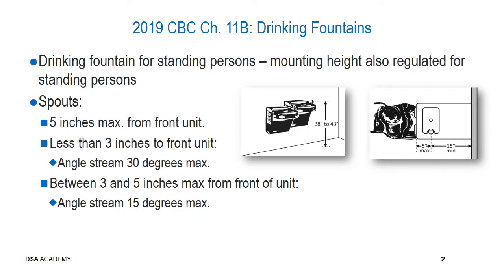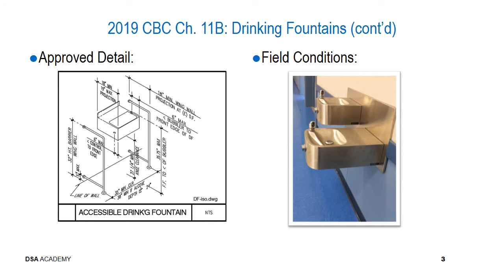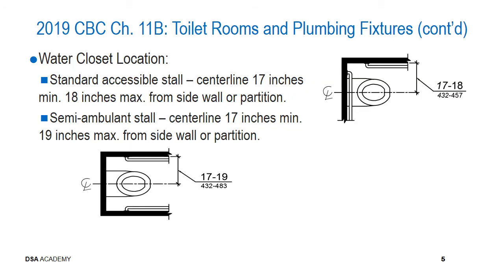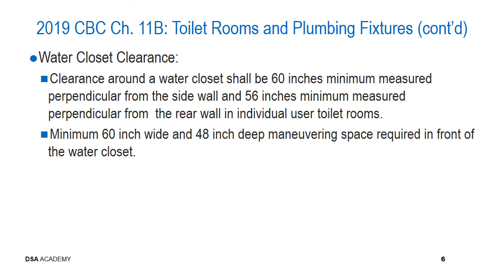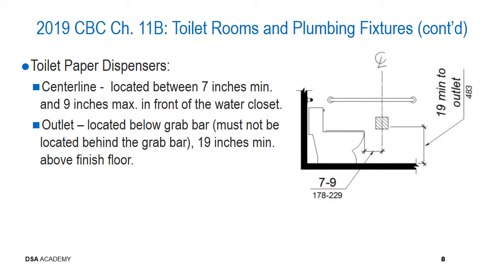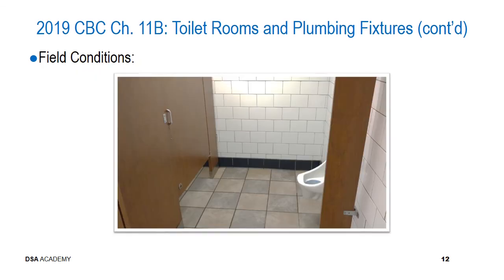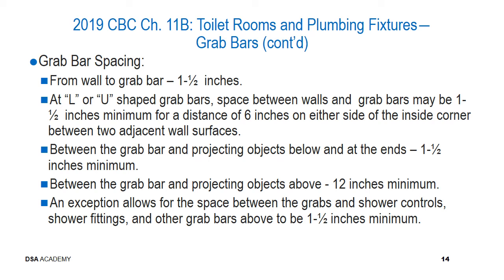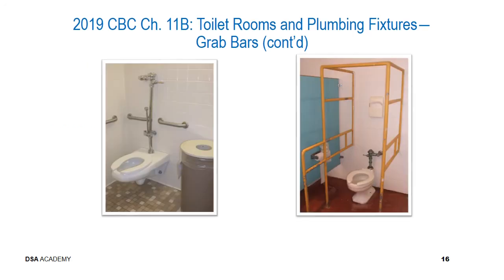S08 Access Plumbing Fixtures & Toilet Rooms